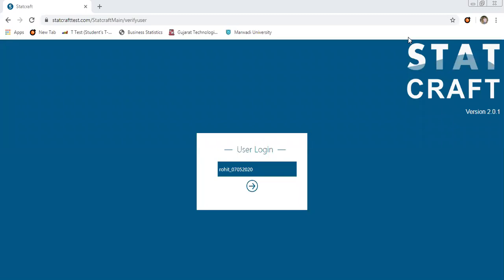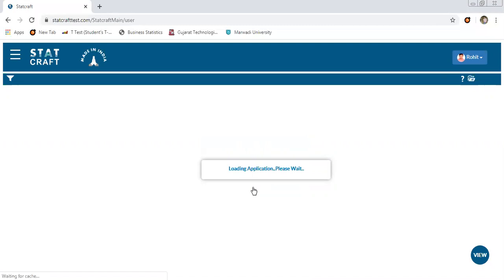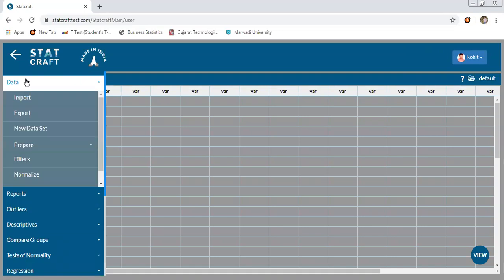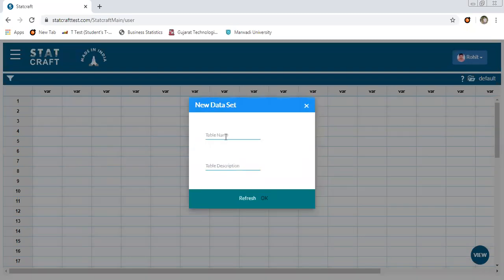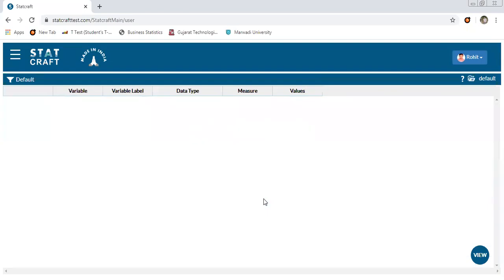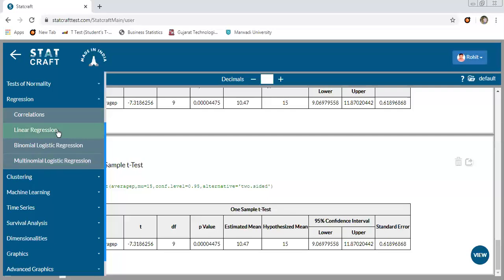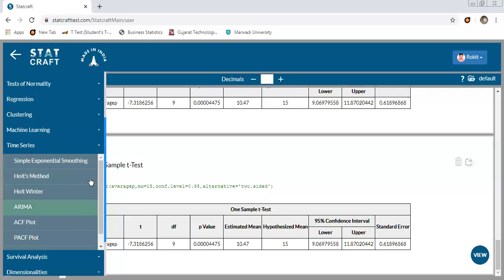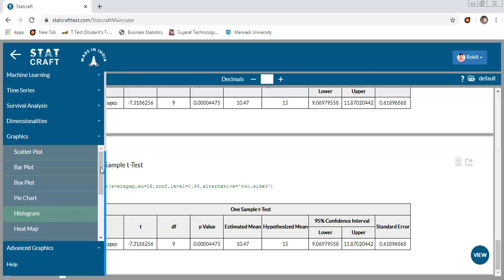Basic Introductory lecture on Statcraft